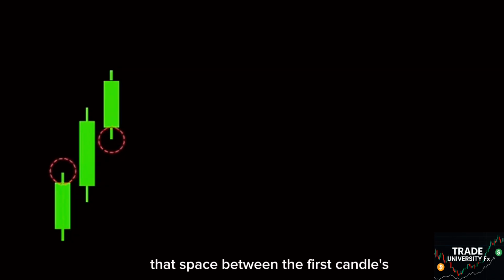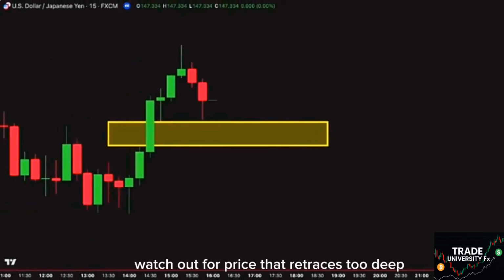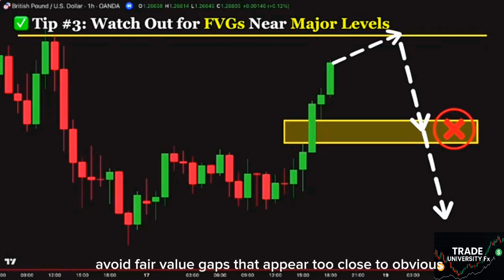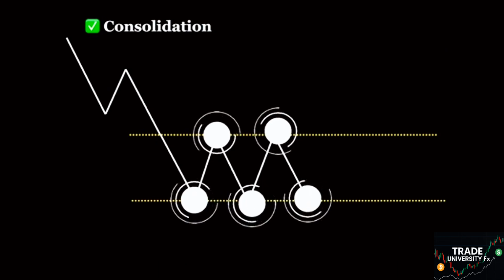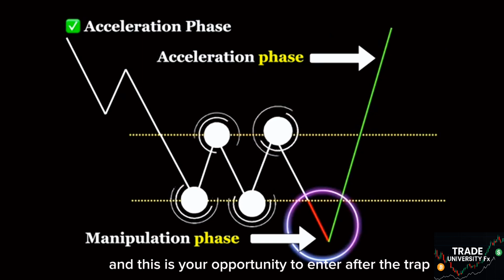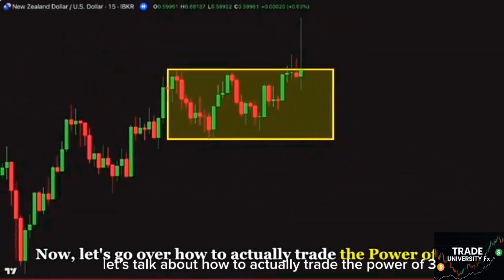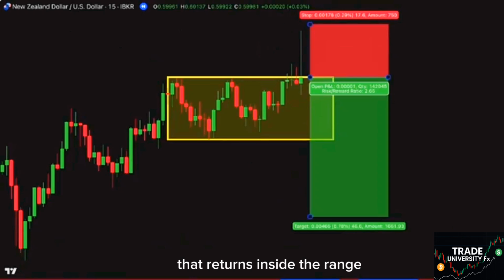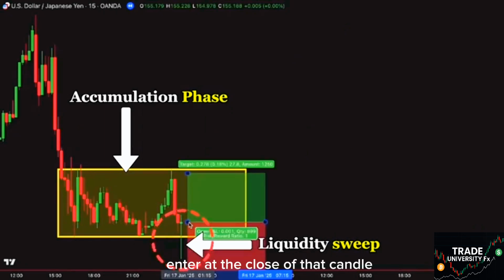ICT Explain | Fvg | Order block | Trade University Fx